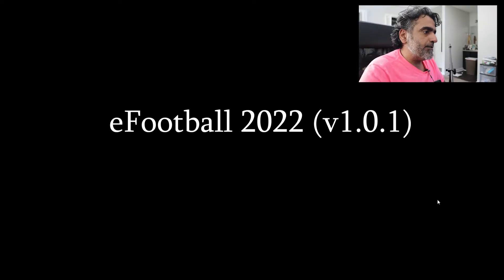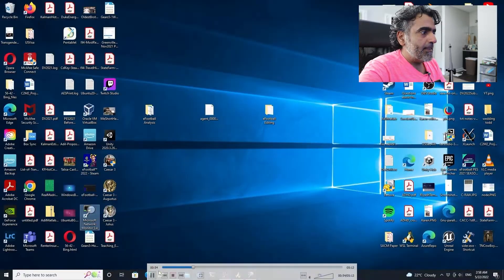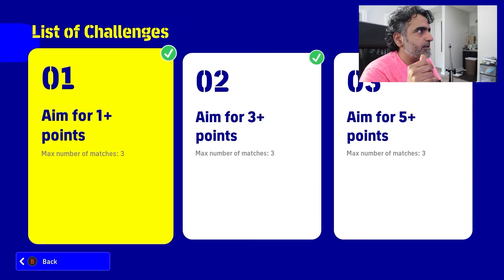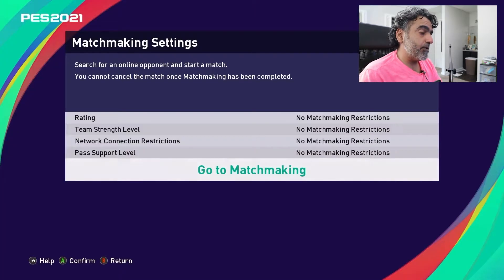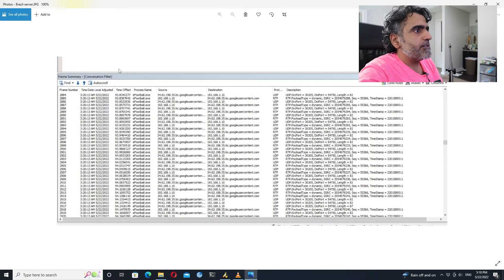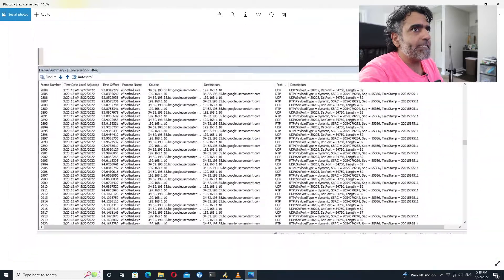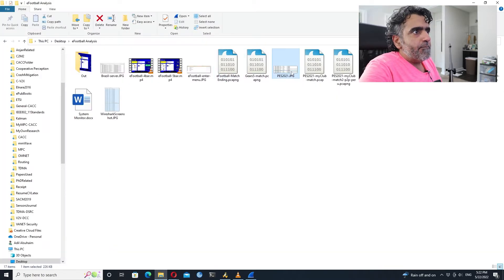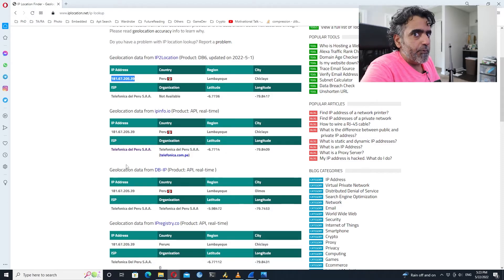eFootball 2022 & PES 2021 - Analyzing Network Traffic during Gameplay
In this video I use packet capture tools to analyze packets that are transmitted during gameplay of two video games published by Konami.

The conclusion is that eFootball 2022 uses dedicated servers provided by Google, whereas PES 2021 Season Update uses user-hosted matches (loosely referred to as peer-to-peer by the gaming community).

eFootball 2022 servers that I detected were in Oregon & Washington, DC area (specifically Northern Virginia) and Sao Paulo, Brazil.